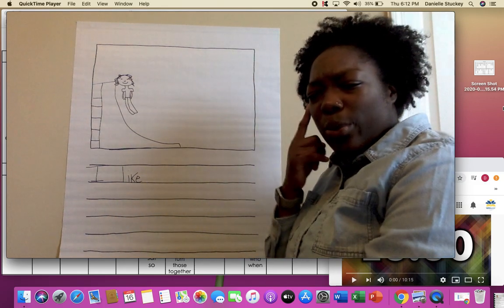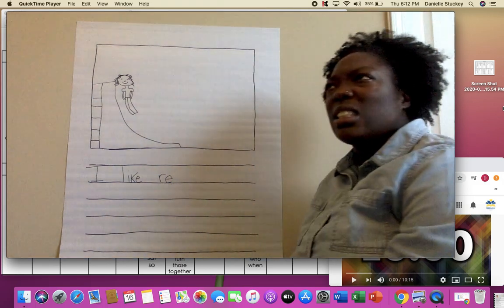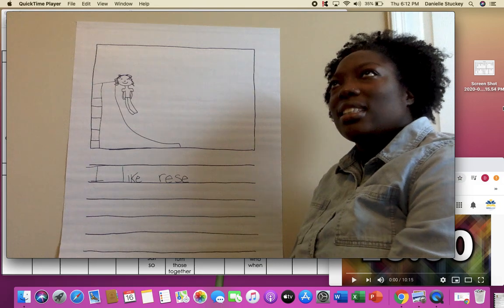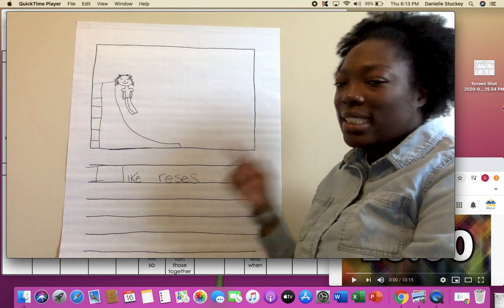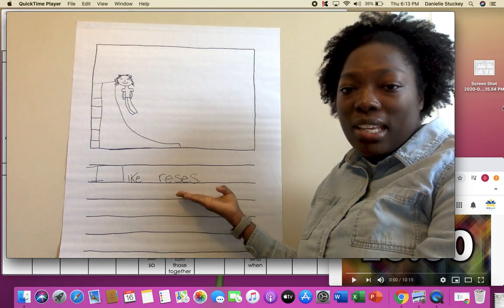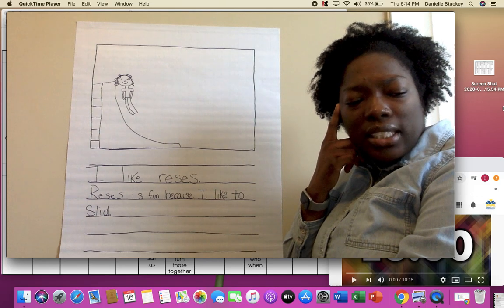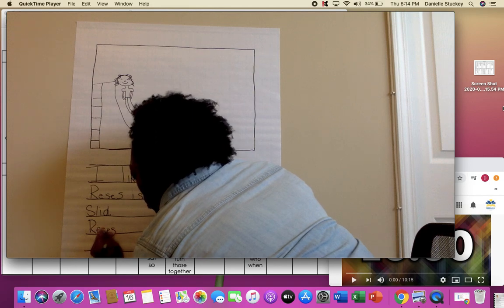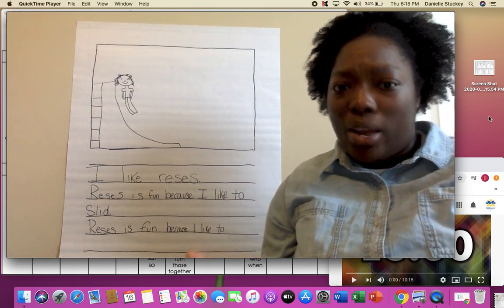Writing-What's your opinion on recess?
Write about your opinion on recess with Ms. Stuckey.